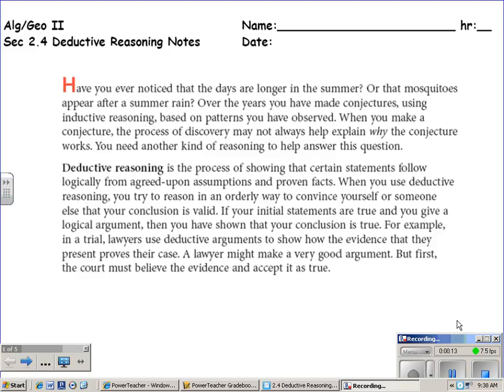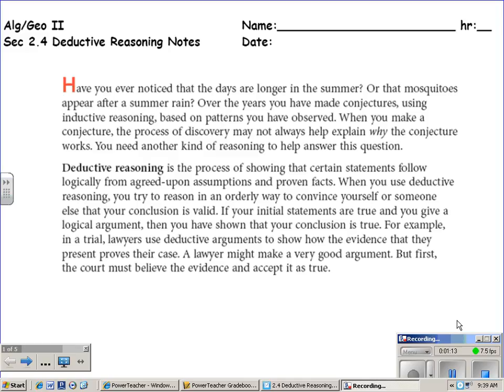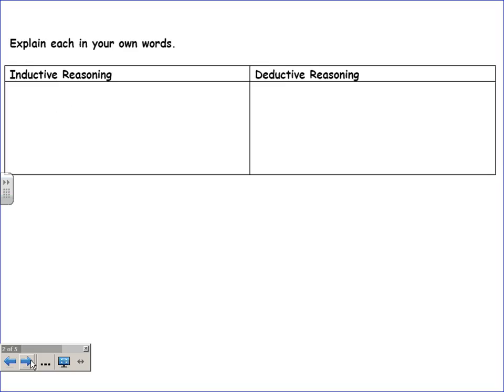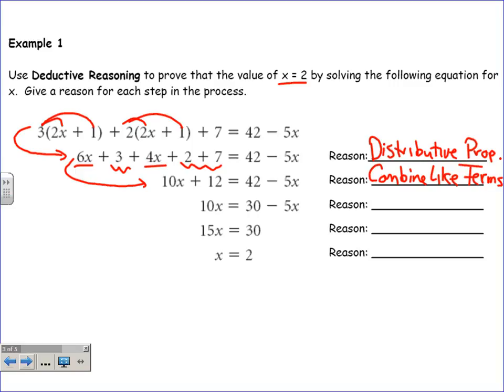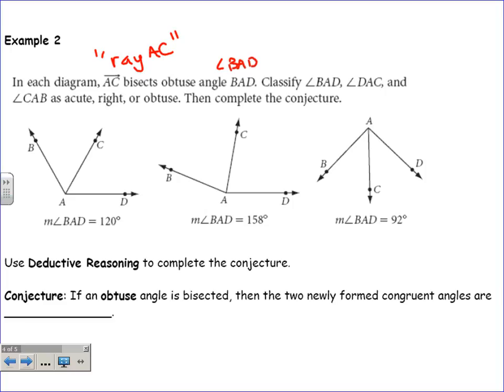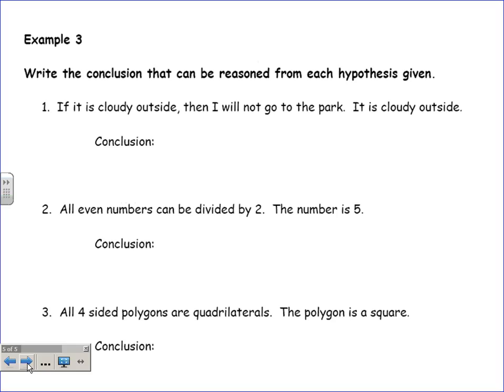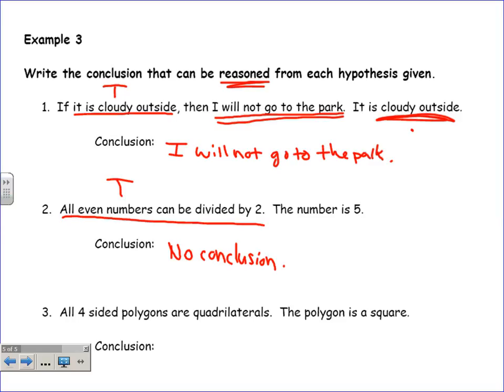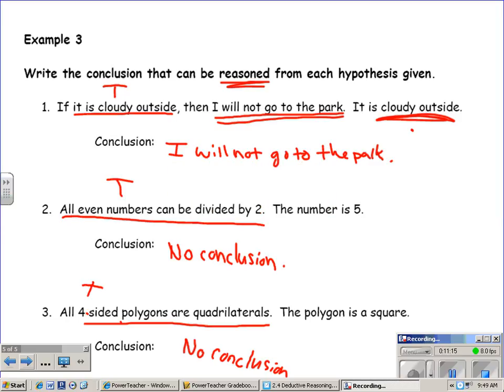AG2 2 4